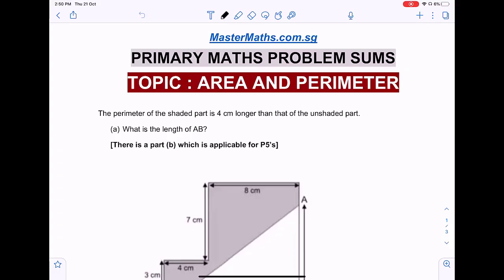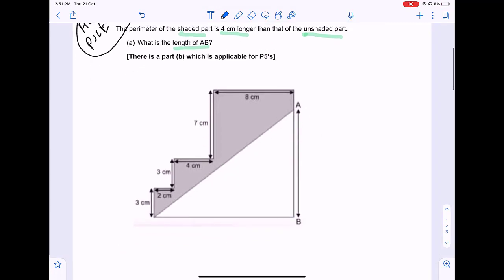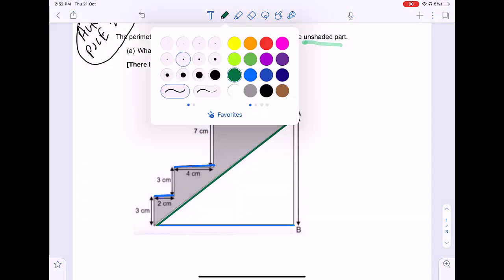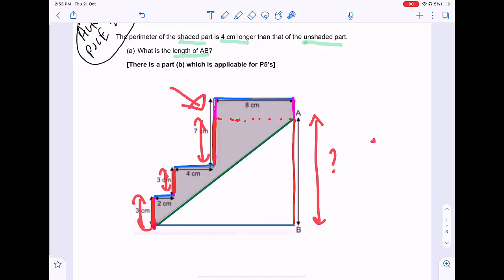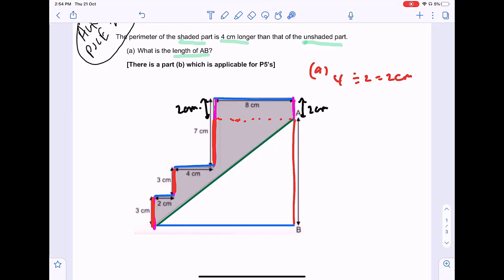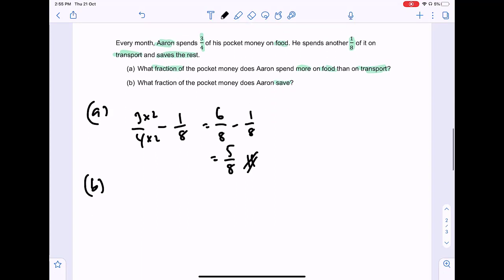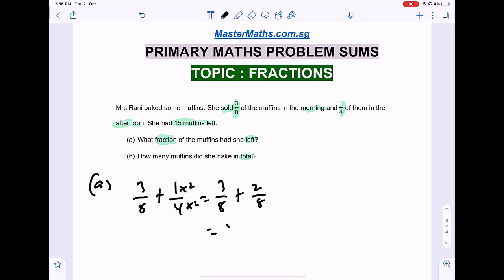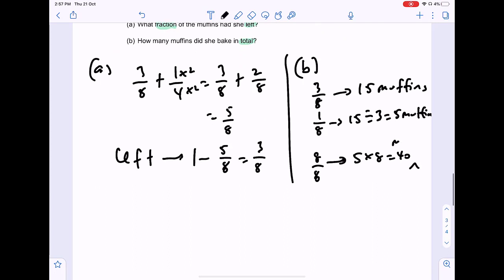Three Must Know P4 Problem Sums ( Area and Perimeter, Fractions )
P4 Webinar Problem Sums